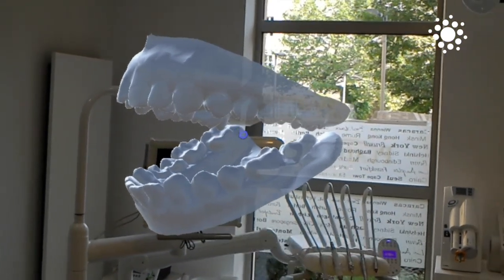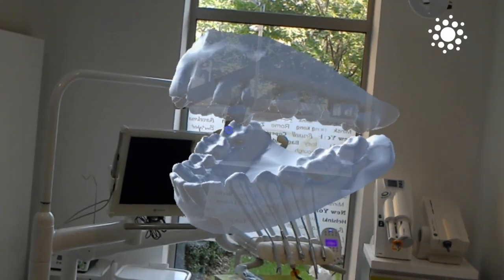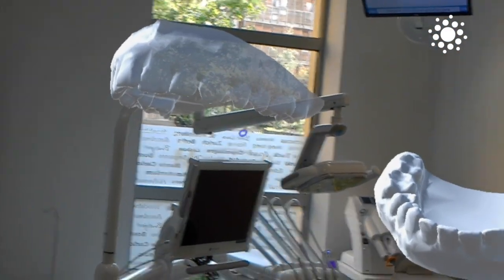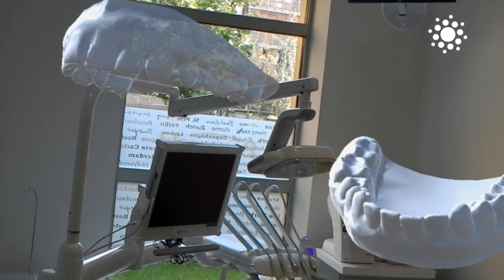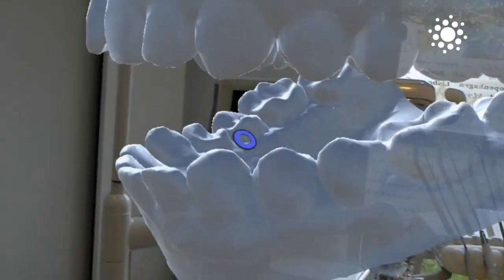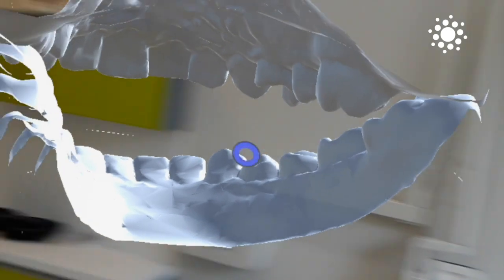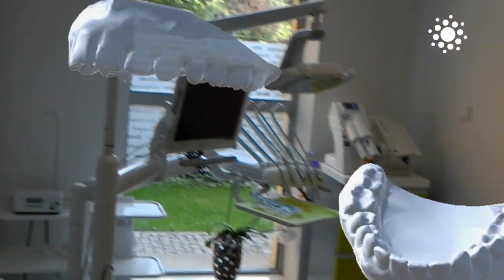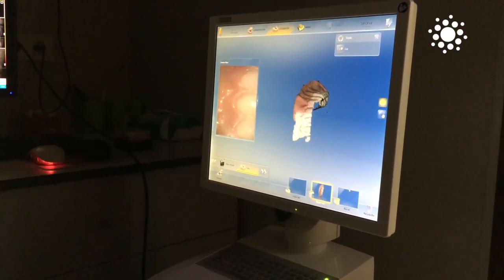HoloLens at Dentic Clinic. Is this the Game Changer?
HoloLens at Dentic Clinic. Is this the Game Changer? Show to the patient the model before and after and the a "double" smile :)